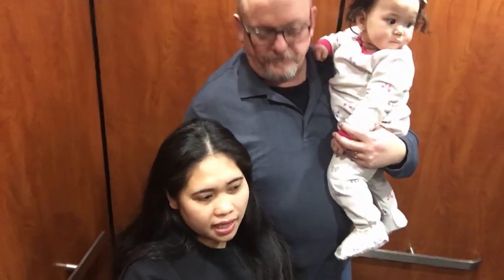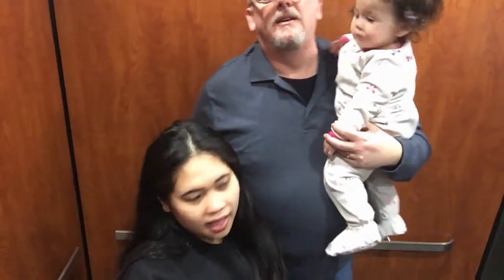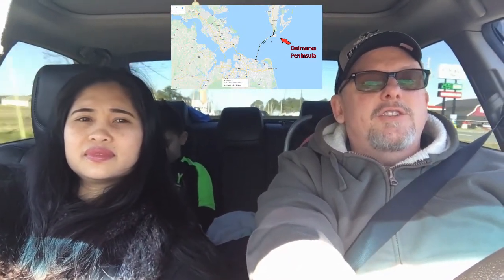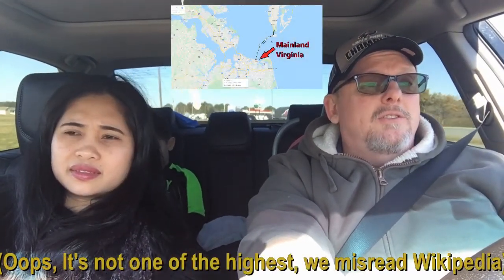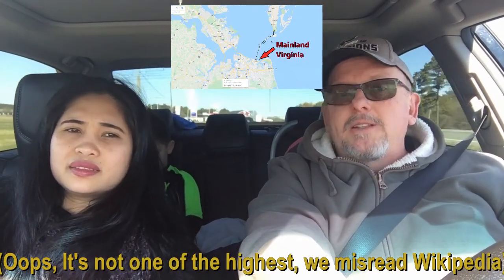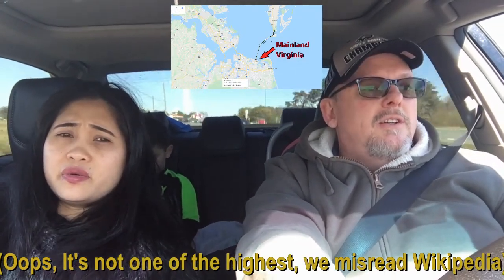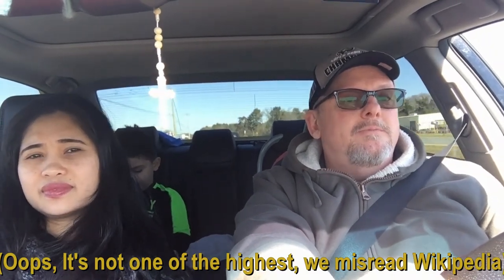Annabelle in America: Joy Ride with no Destination. Delaware, Maryland and Virginia! Part 2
This is the exciting conclusion to our day trip without destination video. Our main experience was traveling on a 17.6 mile bridge with two 1 mile tunnels! We had fun on our trek into Maryland and Virginia as I am sure many have before us.